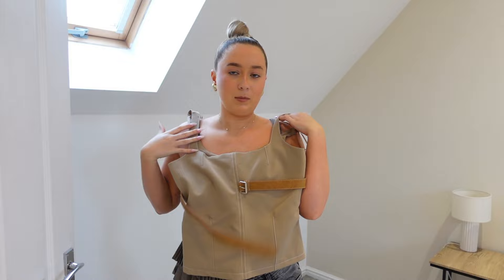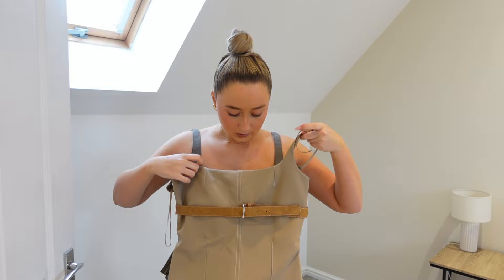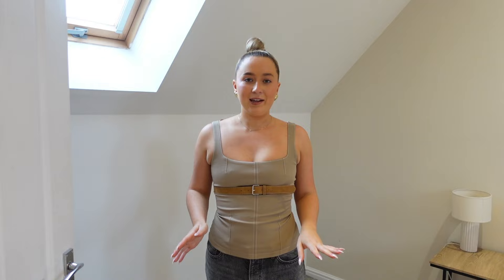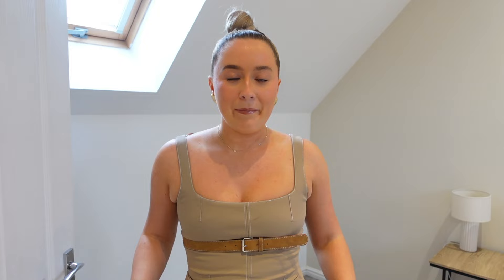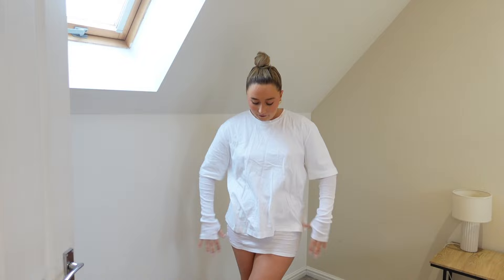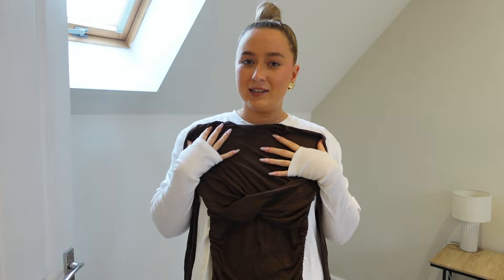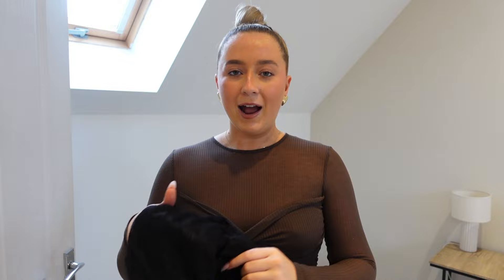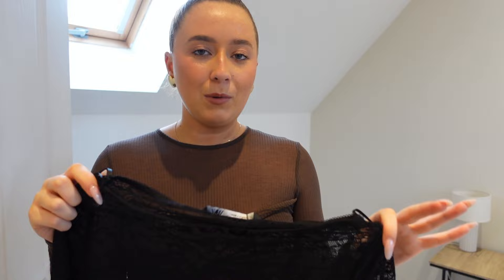HUGE ZARA NEW IN TRY ON HAUL!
Thankyou so much for watching! Lots of love xx

Instagram & TikTok: @ellxbutler

OUTFIT CODES:

White lace top: 2306/707
Khaki frill top: 3067/020
Beige belt top: 3067/006
T shirt dress: 0858/009
Brown sheer top: 0085/302
Black lace bodysuit: 4661/005
One shoulder top: 2520/624
Sheer white top: 0264/923
Satin ruffle top: 2542/371